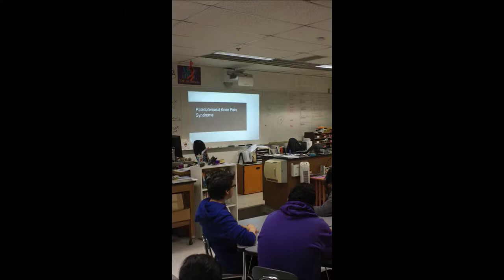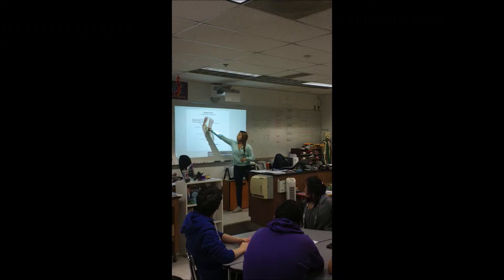Nancy's Bio Expo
A teaching project for the 2015 Student Bio Expo(Nancy Lopez). Patellofemoral Knee Pain